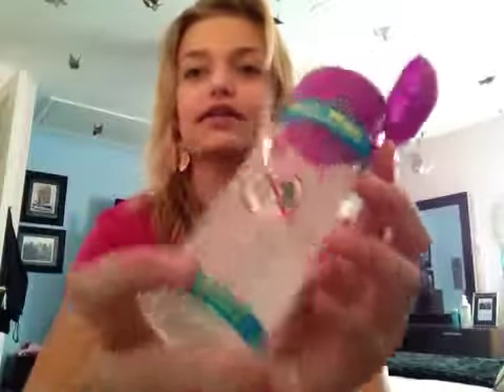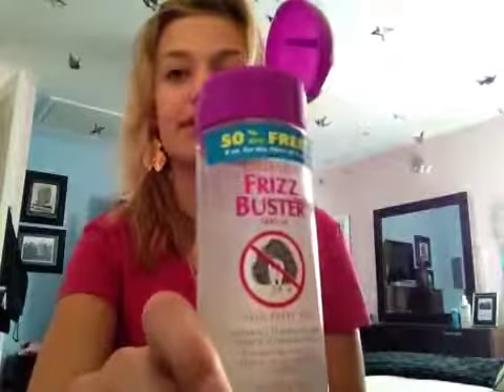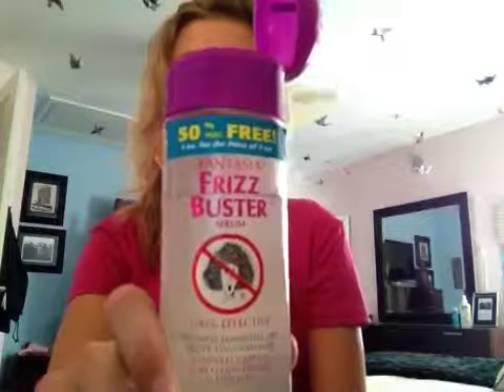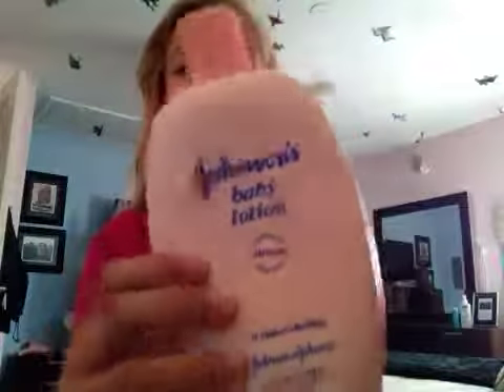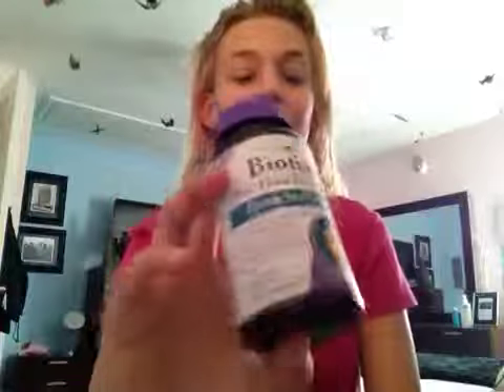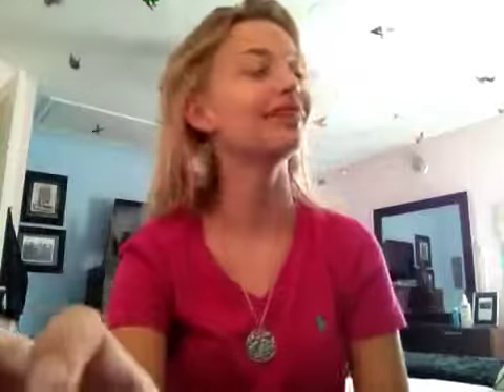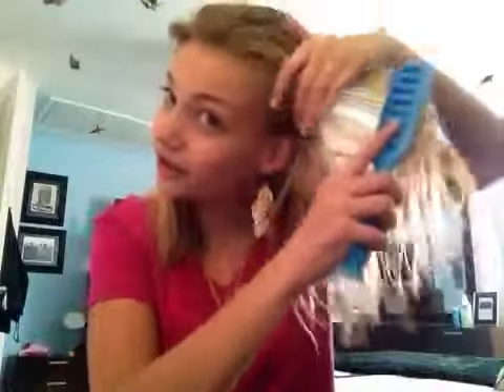How to achieve growing healthy hair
1. Biotin for hair and nails
2. Frizz buster serum
3. Johnson's baby lotion mild